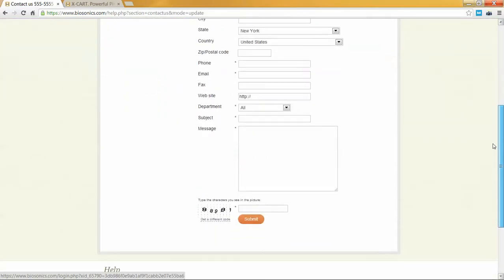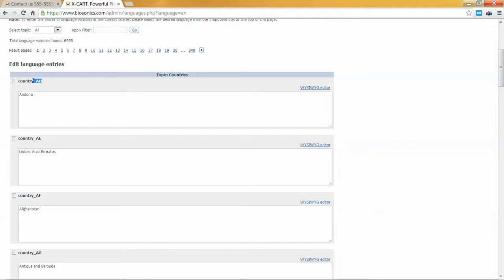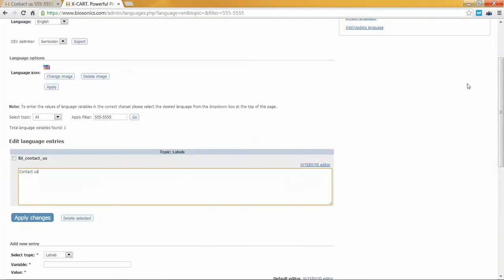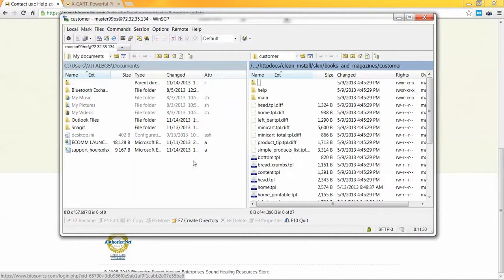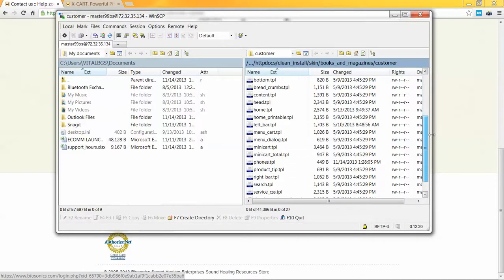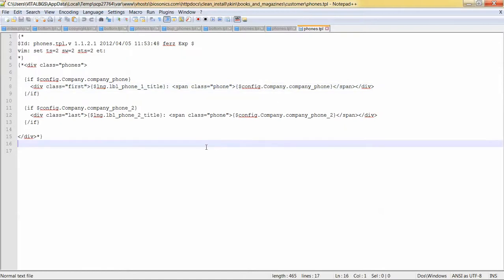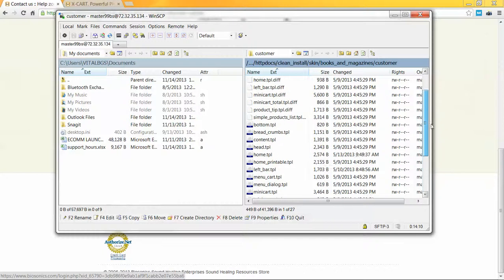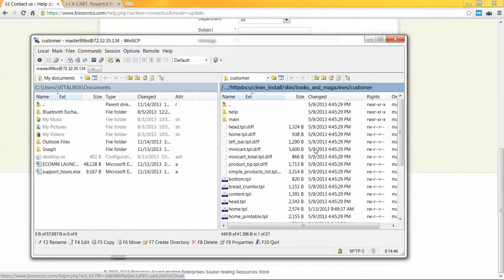biosonics video 11 14